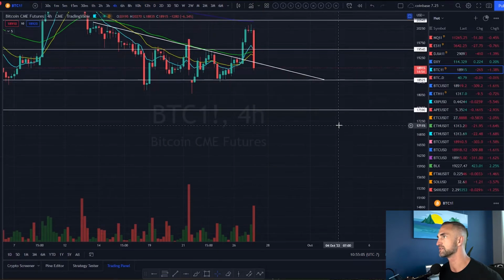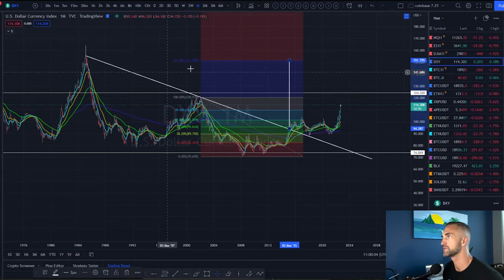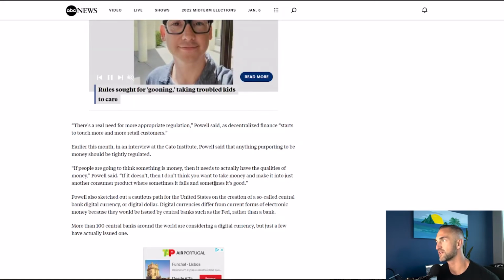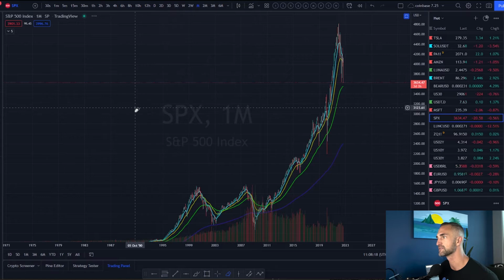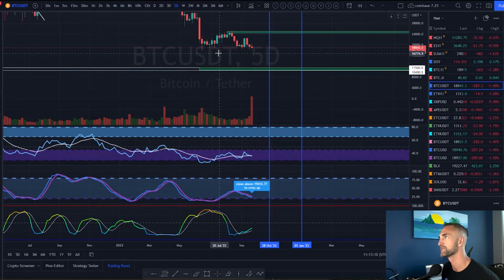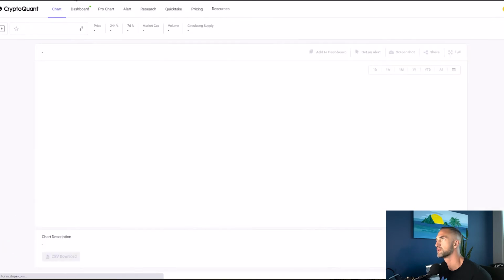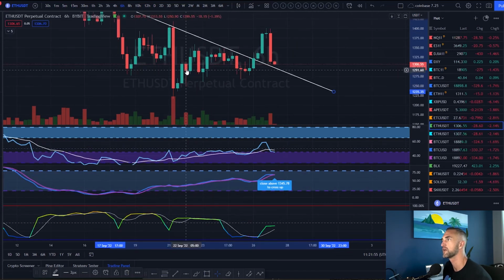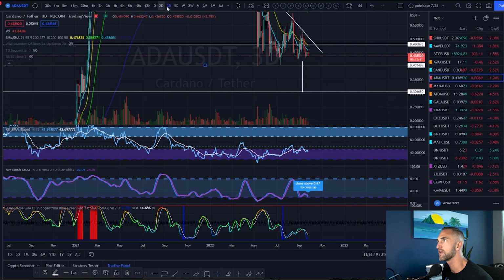WHAT IS HAPPENING WITH CRYPTO???????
Buy the Roomer Sell the news !

Why stocks will crash 50%

Follow My Personal Instagram Here: For Weekly Market Updates!